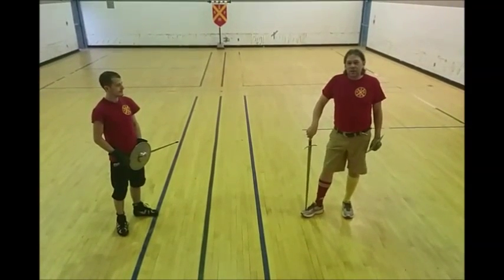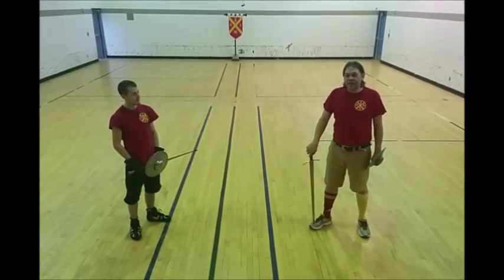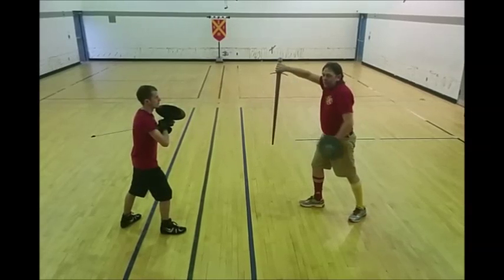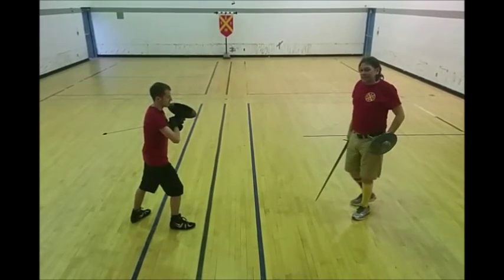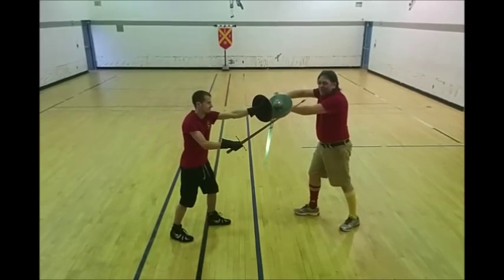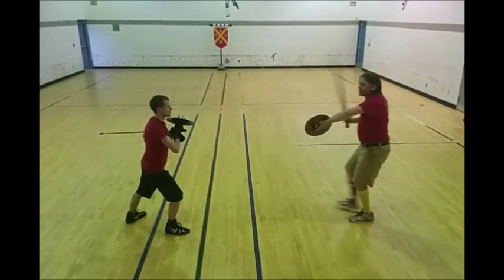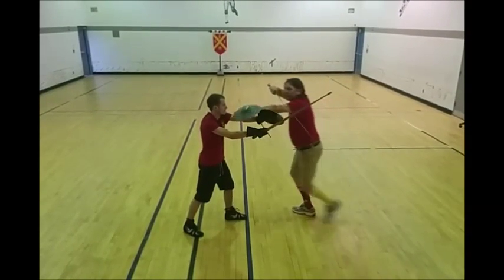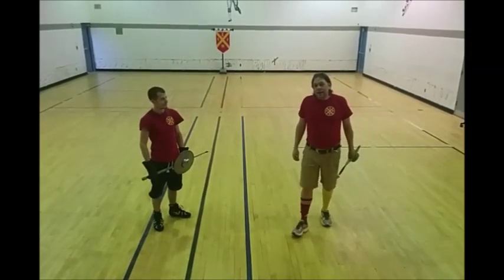Part 5 Sword & Buckler Interpretation pp 7b 8b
Our interpretation of the shield arm grapple from krucke as described on pages 7 and 8 of MS I.33.